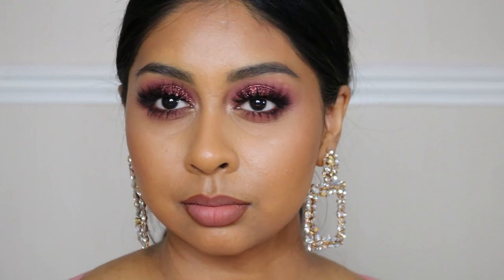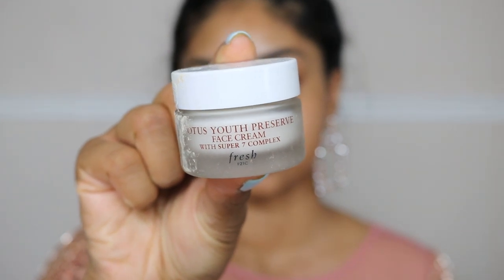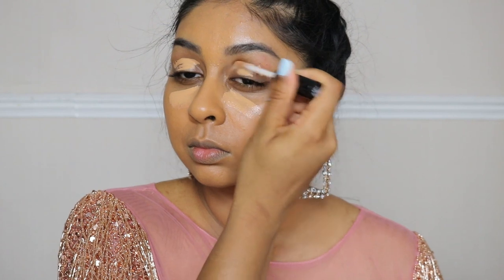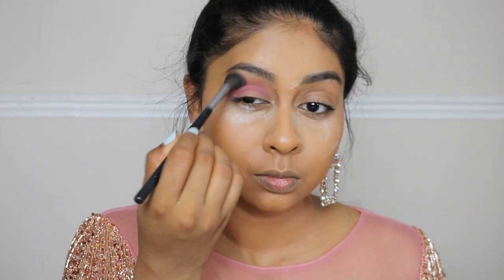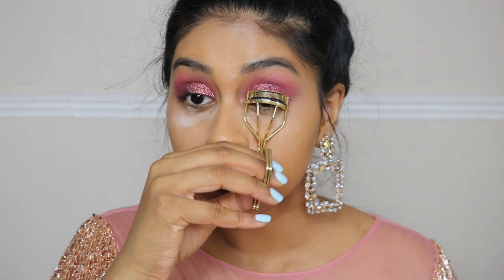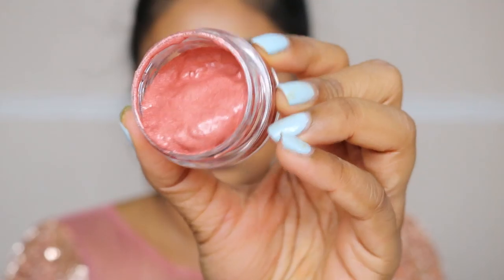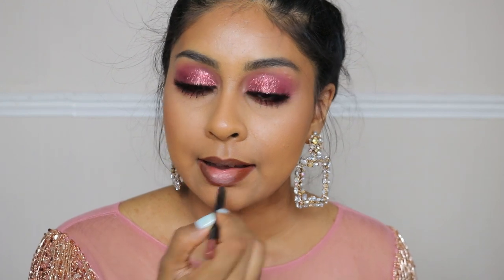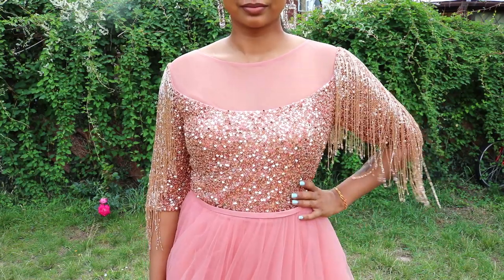I FEEL LIKE A PRINCESS | GRWM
Dress (Use cose 'First15' for money off)

MAKEUP
Hourglass arch micro brow pencil - natural black

Primark Toffee Lip Liner